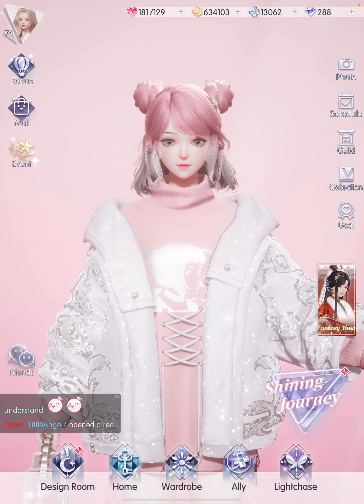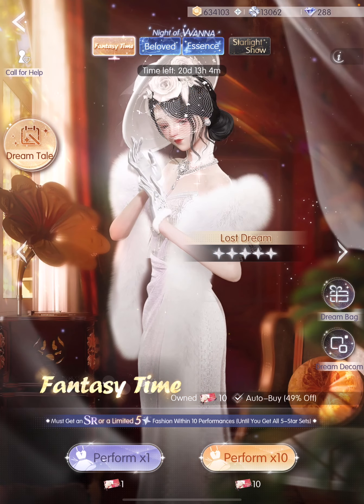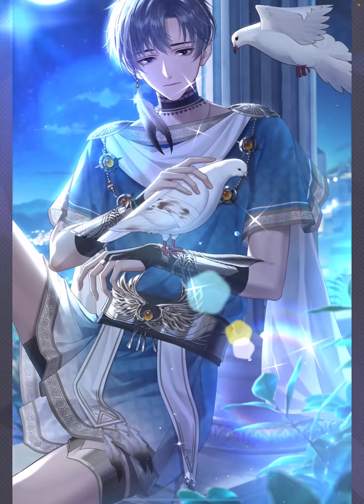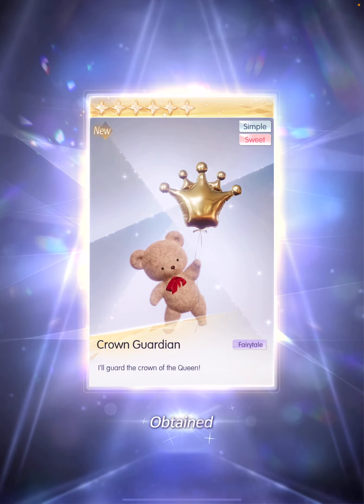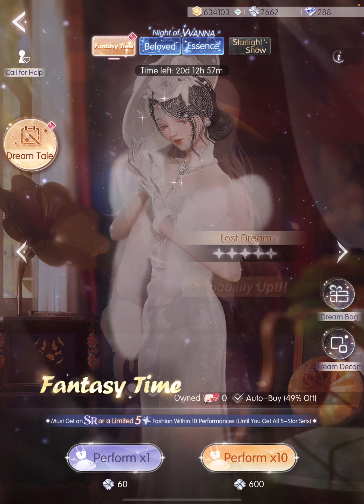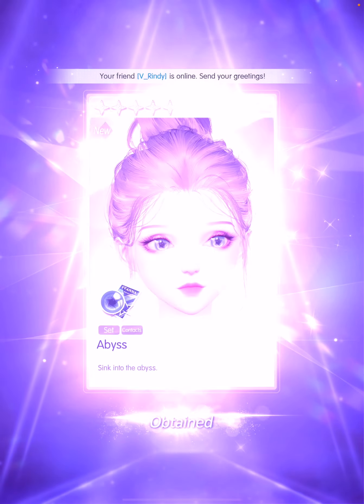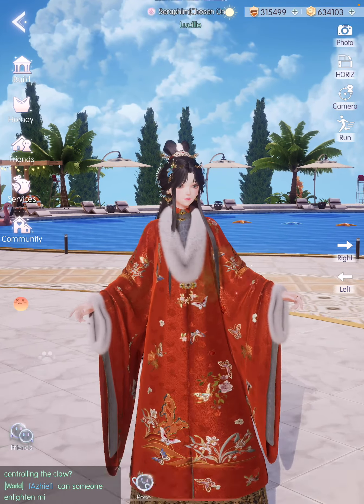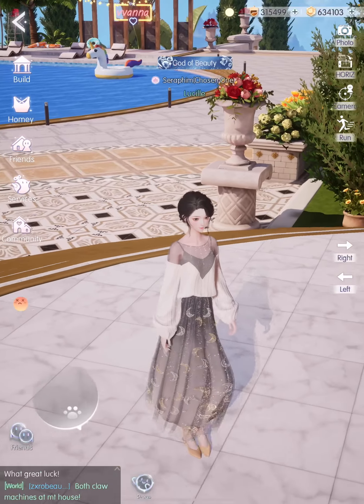I spin 150 times in limited Fantasy Time gacha! | Life Makeover Game《以閃亮之名》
Join me as I spin 150 times in the limited Fantasy Time Lightchase in the lifemakeover 以閃亮之名 きらめきパラダイス きらパラ game!

🔥 Subtitles and timestamps available! You can auto-translate the subtitles to a language of your choice. 帶有字幕和時間戳！

Note: At 8:04, the count for gacha pulls should be 60 (not 50), and subsequently, please add +10 to all counts. I also made the corrections in subtitles.

0:00 Intro
3:19 10 pulls
4:42 30 pulls (completed 4-Star Crescent Mystery set +SR Shawn Unfettered Heart ally)
8:37 80 pulls (completed 5-star Lost Dream set)
11:59 150 pulls (completed 5-star Enchanted Butterfly set)
12:41 Wearing Enchanting Butterfly (the traditional-looking one)
13:57 Wearing Lost Dream (the white outfit)
16:02 Wearing Crescent Mystery

💝 Want to play Life Makeover? Use this invitation code during your character creation to get freebies: 🍓 C9RBBB 🍓